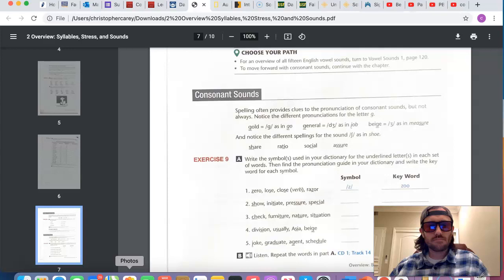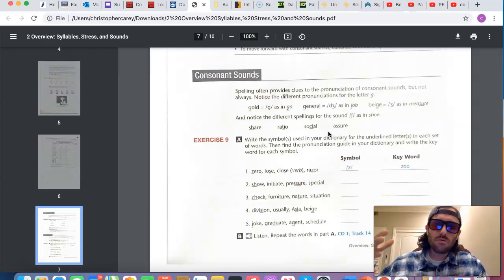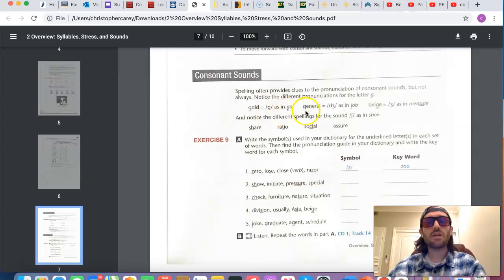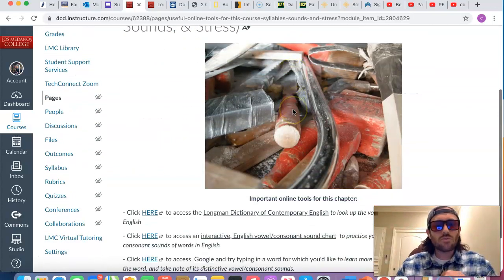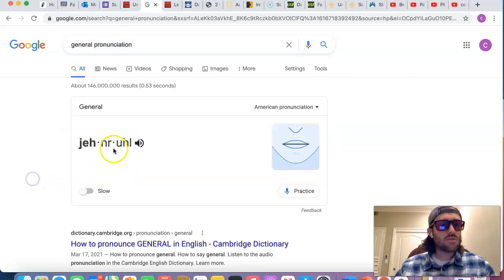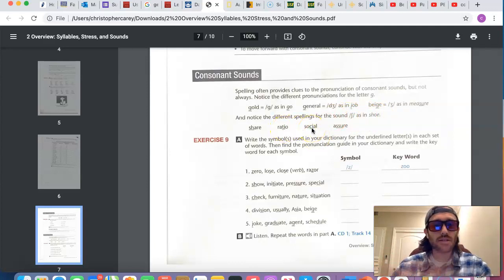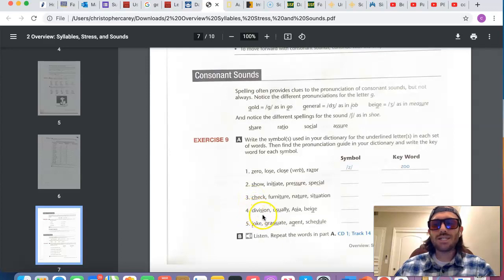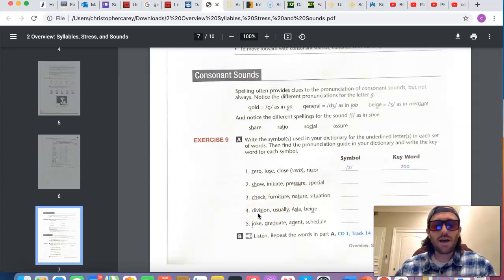Ch. 2 Consonant Sounds pg. 13